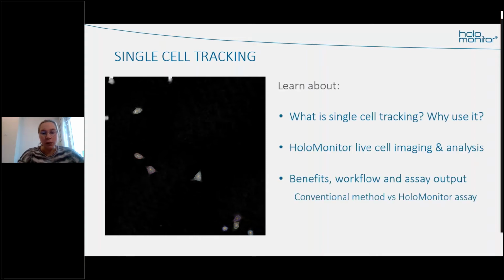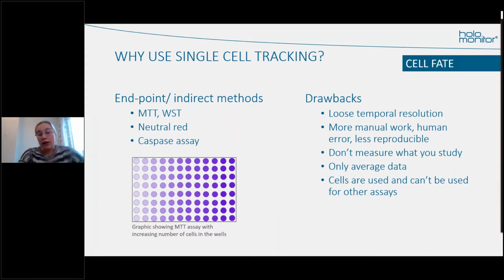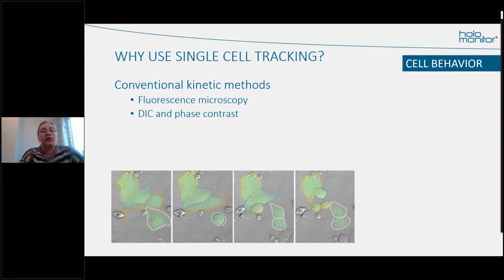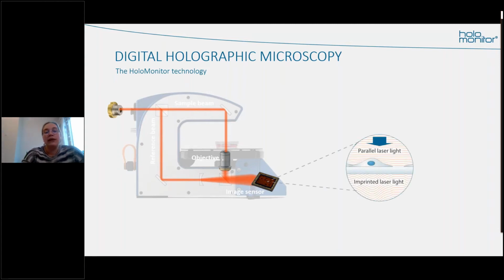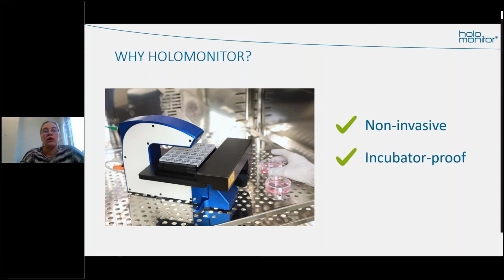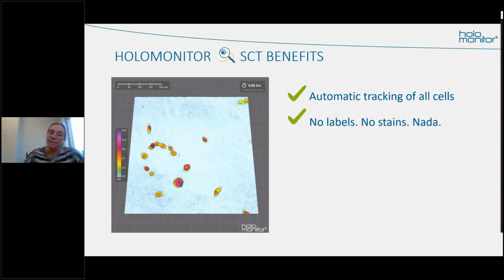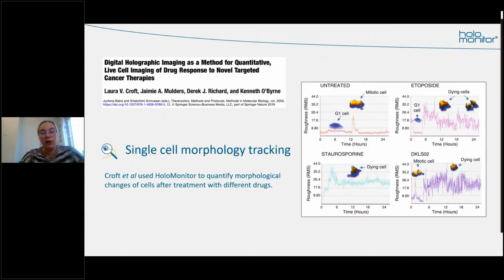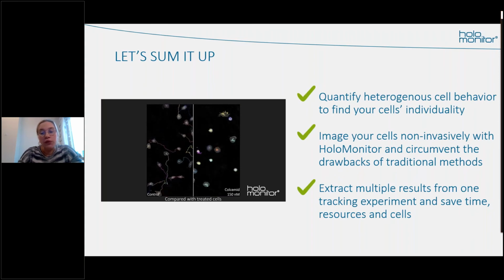Webinar | Understand your cells' individuality | HoloMonitor® Single Cell Tracking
Enjoy watching this recording of our live webinar on the topic of:
"Understand your cells' individuality - How label-free Single Cell Tracking reveals unique cell behavior"

New technologies are transforming today's cell research, and label-free single cell tracking (SCT) is one of them.

Join our PHI Product Specialist, Lisa Lindström, showing you the potential of tracking cells over time in various research areas, discussing the challenges of traditional methods — end-point assays and fluorescence microscopy — and taking you through how label-free and automatic HoloMonitor® Single Cell Tracking makes for an easy-to-use assay for any cell research lab.

You will learn how this HoloMonitor assay facilitates long-term imaging and tracking of adherent cells, allowing label-free characterization of heterogeneous cell behavior on a single-cell level. By highlighting real-life user examples from publications with HoloMonitor, you will find out how to spot outliers and sub-populations in your cell culture and how to discover unique cell behavior across kinetic growth, movement, and morphology data.

TOPICS
○ How you can follow cells over time with live cell imaging and SCT
○ What research areas & applications SCT is already used for today
○ Why conventional assays & methods are not enough anymore
○ A swift technology fly-trough: label-free Digital Holographic Microscopy vs. phase contrast
○ Benefits, Workflow & Output of the NEW automatic HoloMonitor Single Cell Tracking Assay

READ MORE about HoloMonitor live cell imaging and analysis and GET IN TOUCH with us via our

TUNE IN

▶️0:00 min   Welcome!
▶️3:11 min   Single Cell Tracking (SCT) - What are we going to talk about?
▶️4:43 min   WHAT IS Single Cell Tracking?
▶️6:39 min   WHY USE Single Cell Tracking?

▶️14:33 min Get to know HoloMonitor - an overview
▶️15:34 min Digital Holographic Microscopy - The HoloMonitor technology
▶️19:17 min One cell sample, multiple results
▶️19:57 min Why you should use HoloMonitor to image your cells

▶️21:02 min How does Tracking work in general?
▶️22:28 min How dies HoloMonitor SCT assay work? + comparison to traditional ways
▶️24:14 min BENEFITS of the HoloMonitor SCT assay

▶️25:36 min Output & Data of the HoloMonitor SCT assay: CELL MOVEMENT PLOT
▶️26:34 min 📄 S. Chirumarry et al (2020) studied the effect of AZT derivatives on MDA-MB-231 cancer cell movement
▶️27:05 min 📄 R. Szatanek et al (2019) used HoloMonitor for chemotaxis studies to determine the effect of tumor-derived microvesicles on cell motility
▶️27:25 min Output & Data of the HoloMonitor SCT assay: CELL FEATURE PLOT
▶️28:35 min 📄 L. Croft et al (2019) quantified morphological changes of cells after treatment with different drugs and identified dying cells from mitotic cells
▶️29:06 min Output & Data of the HoloMonitor SCT assay: CELL TREE PLOT
▶️30:00 min 📄 H. Wallin et al (2021) studied how externally added Cystatin C affect cell proliferation, cell division, and cell viability
▶️30:31 min 📄 J. Yumol et al (2020) studied how combinations of different drugs affect the number of cell divisions and time spend in mitosis

▶️31:05 min New improved UX and data export of the UPDATED HoloMonitor SCT ASSAY
▶️31:37 min SUMMARY OF THIS WEBINAR

▶️33:46 min Q&A session